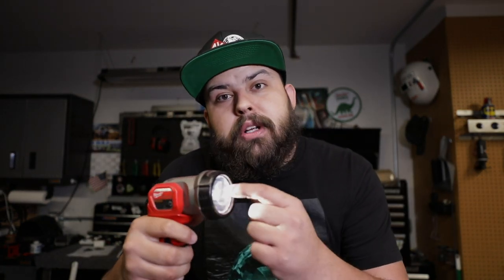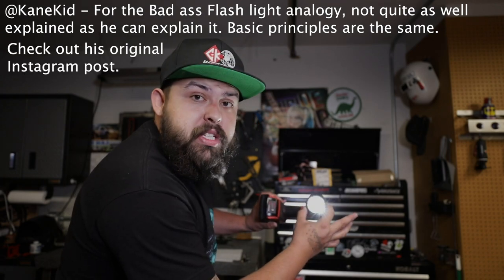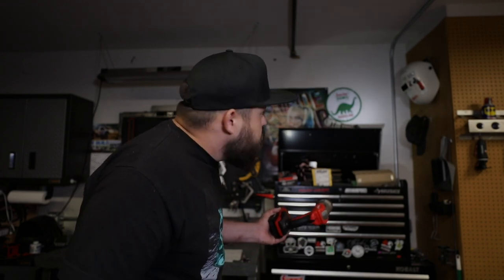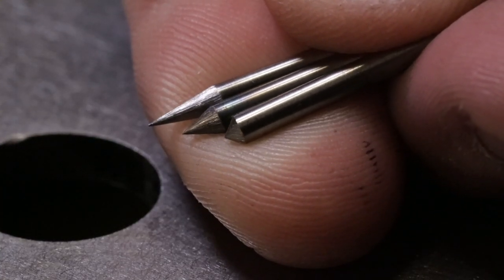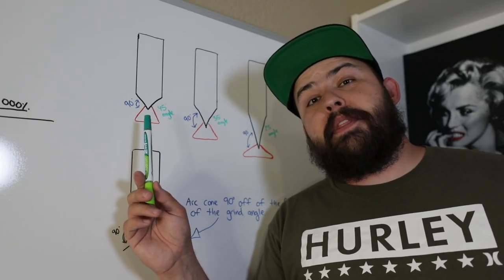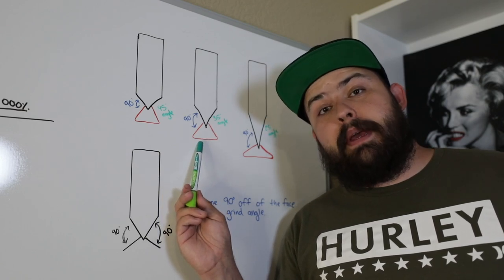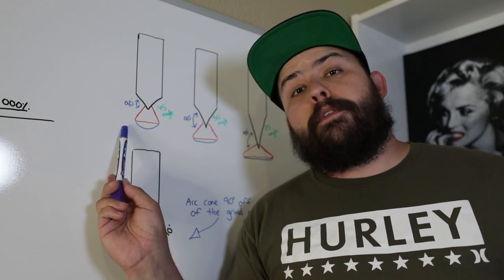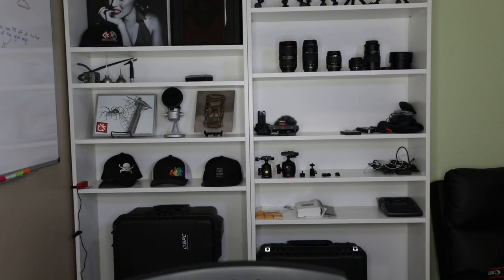Tig Welding Tungsten Grind Profiles | Penetration | GTAW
In todays video we are going to be discussing TIG welding tungsten grind profiles and talk about how different grind angles effect penetration in different ways.

Tungsten in todays video: Multi mix pink band from:

Weldporn.com

25 degrees vs 45 vs 75 degrees angles all change the arc cones characteristics as well as how deep they penetrate at the same amperage. Spacing the Arc length the same for each different ground electrode and maintaining the same amperage you can really see a big difference in the arc cone characteristics.

Honestly I highly prefer sharper Tungsten Electrode profiles over blunt tungsten profiles on steel. Aluminum is a bit of a different story, If you are curious about how I prep tungsten on aluminum shoot me DM on here or instagram @Hour.glass_ingenuity

I will also be announcing the GAW winners at the very end of this video. I have selected the 5 who I will be sending out winnings to ASAP!

As always I appreciate the support and cant thank everyone enough for taking the time to watch the videos that I enjoy making.